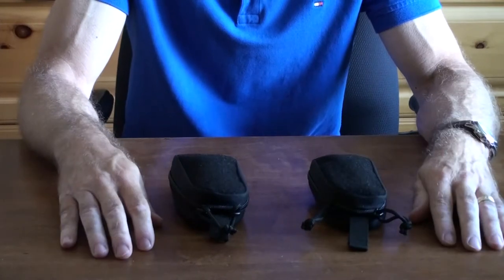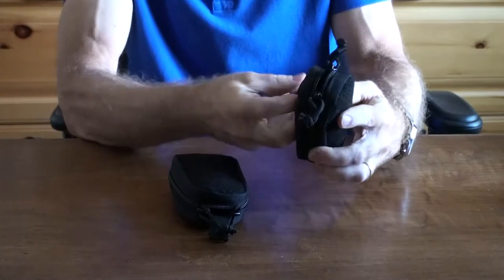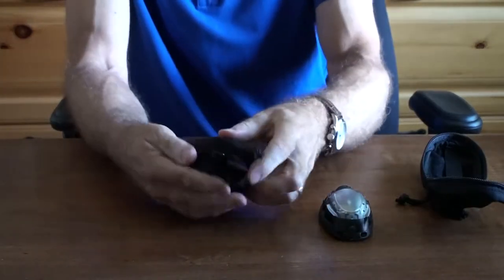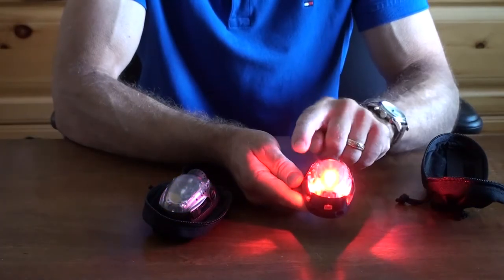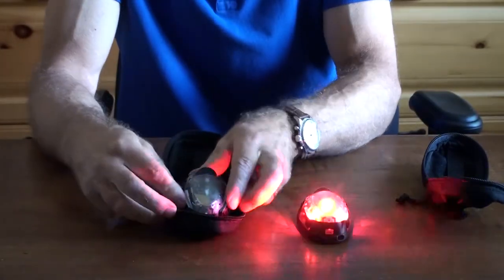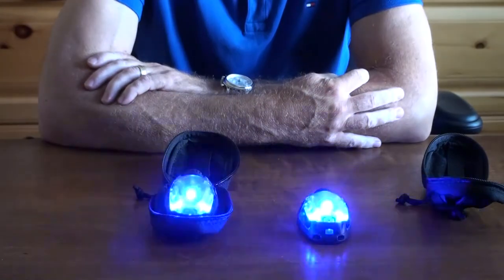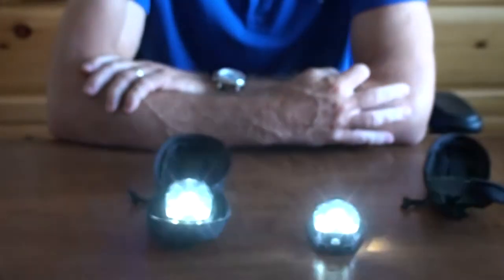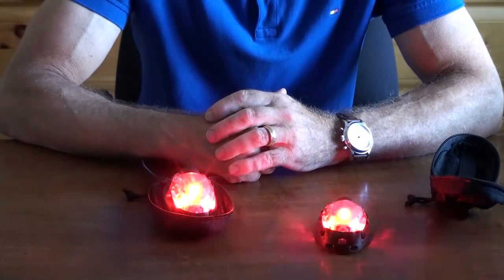Trilobyte Police Strobe Light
Trilobyte Helmet Beacon Light Police Strobe, Red, Blue, White

 Spec -
Battery: 1 Lithium 1.5Vdc (Type: AA).
Working temperature: -40 to + 80 ° C with AA lithium; -20 to + 80 ° C with Alkaline
Water resistance: 100 m / 10 atm.
Visibility: up to 5km with strongest luminosity (Visible and Near IR).

Dimensions: 82 x 56 x 32 mm (L / W / H).
Weight: approx. 88 g.